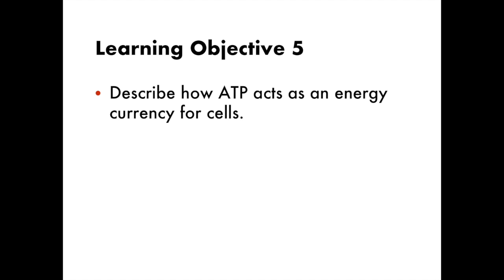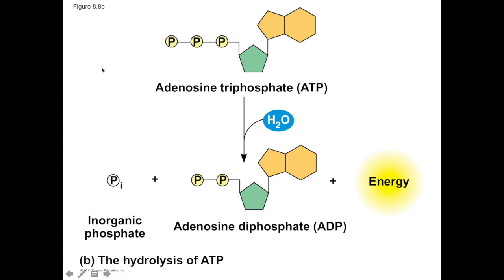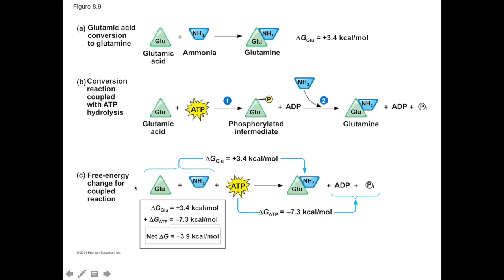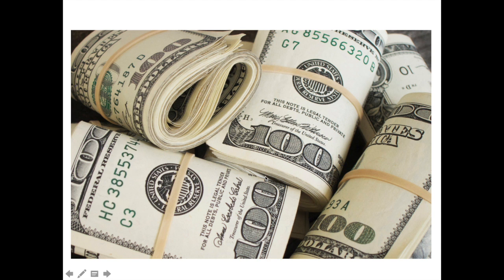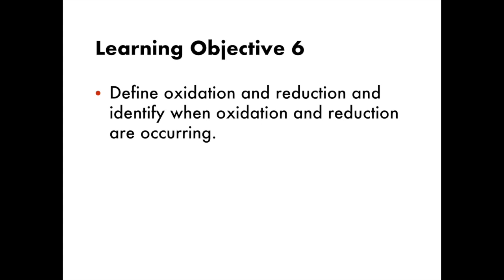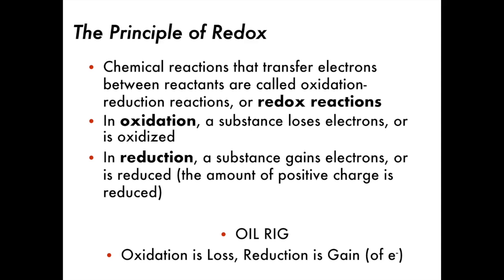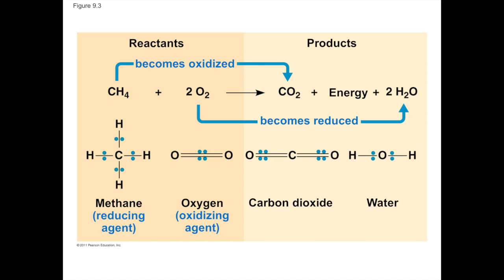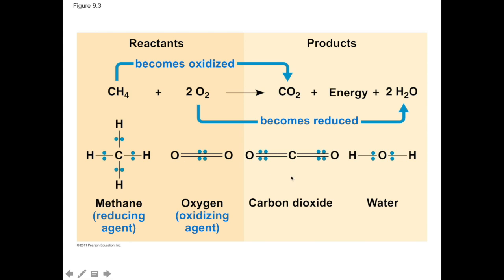BIOL1003 Chapter 6 Metabolism LO 5